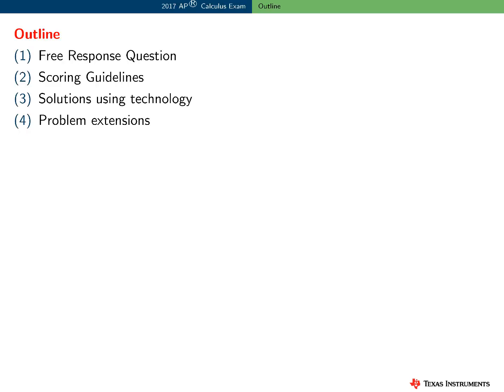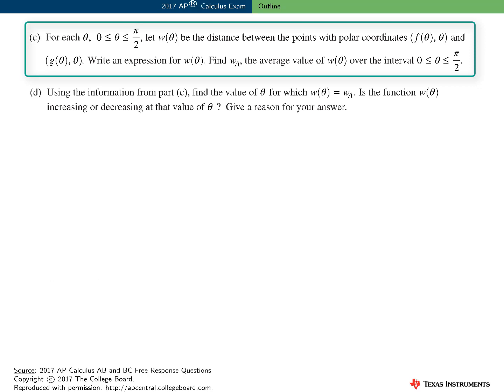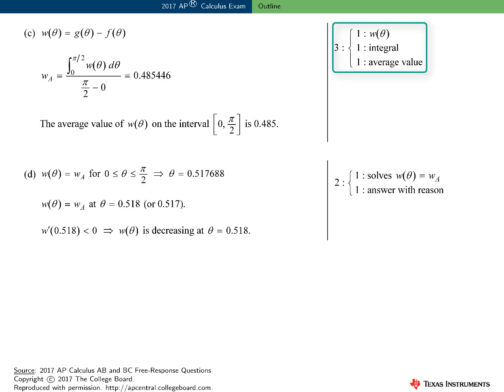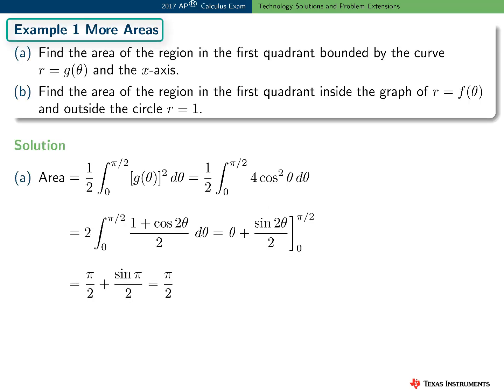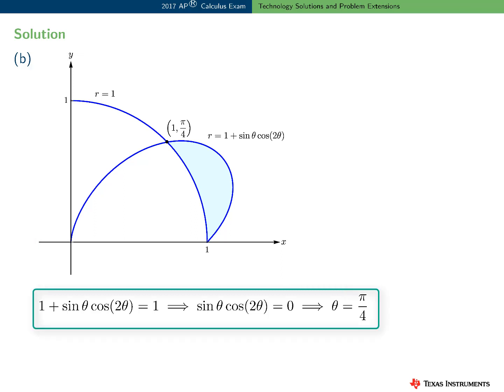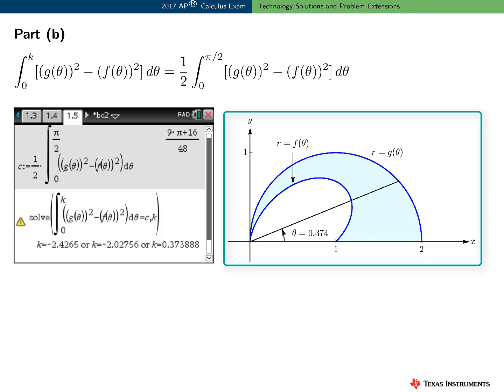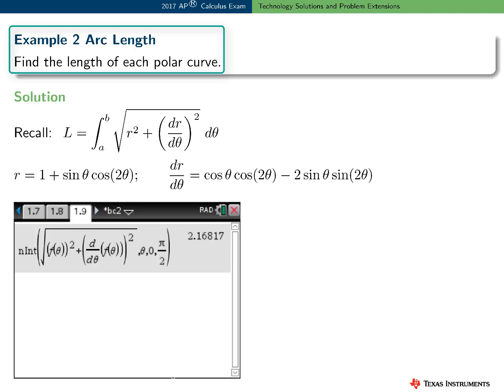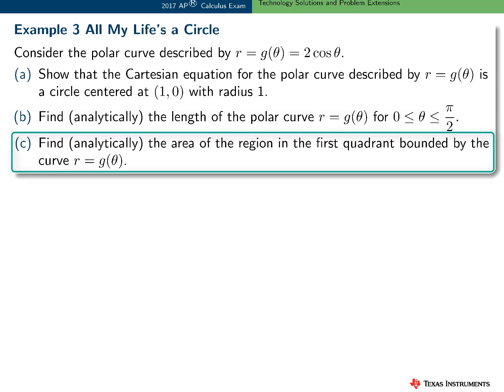2017 AP Calculus BC2 Technology Solutions and Extensions